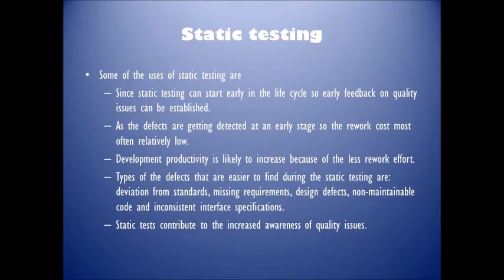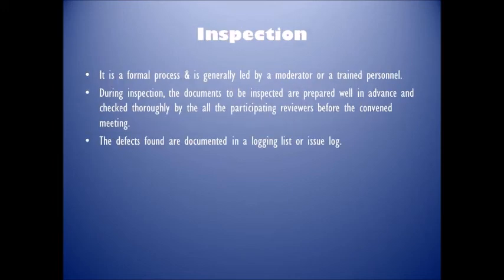Software Testing Tutorial #15 - Static Testing | What is Static Testing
Software Testing Tutorial #15 - Static Testing | What is Static Testing | What is a review | What is a walkthrough | What is an inspection